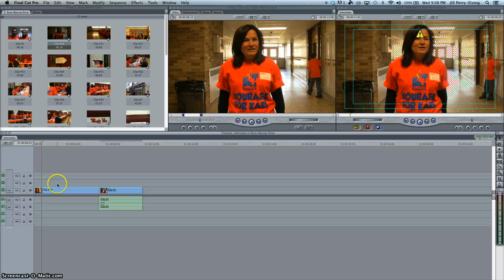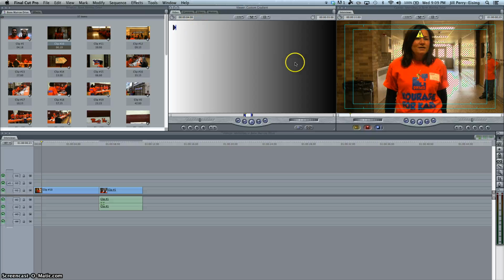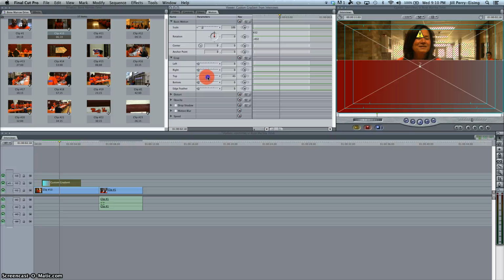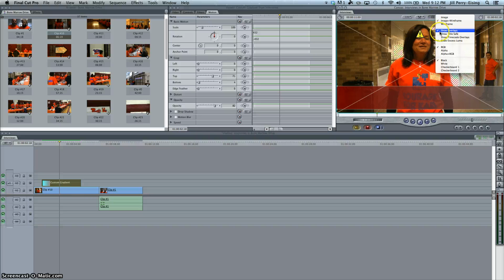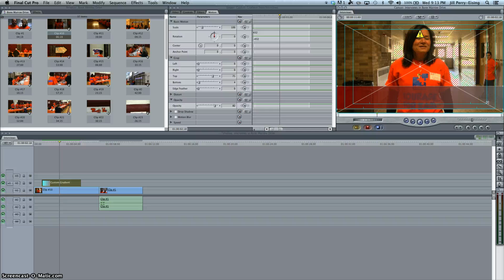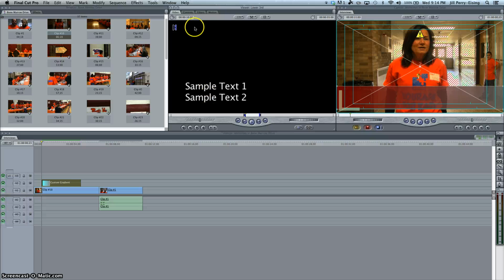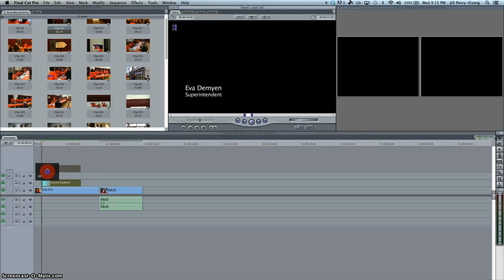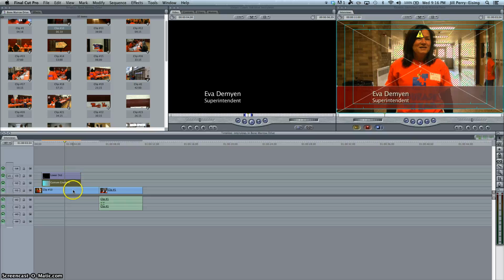Adding Text in Final Cut Pro 7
This tutorial demonstrates how to add text and a background bar to your videos.